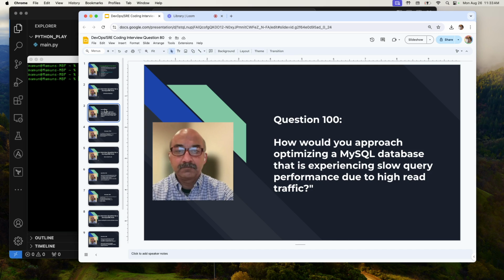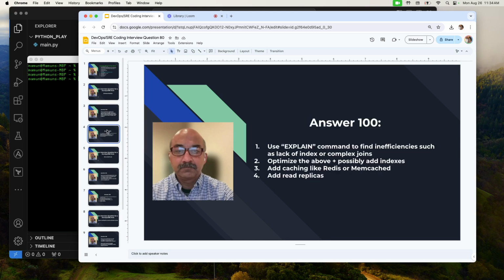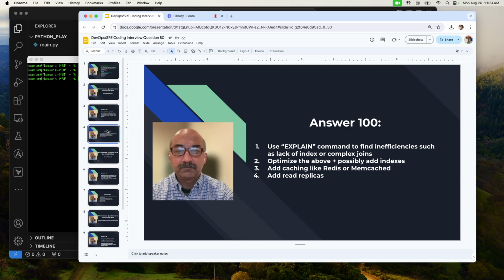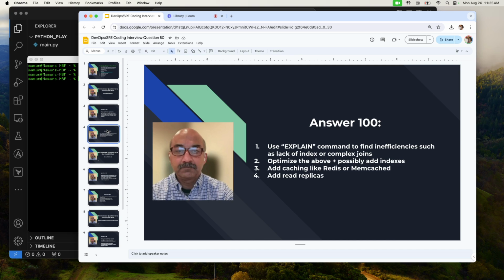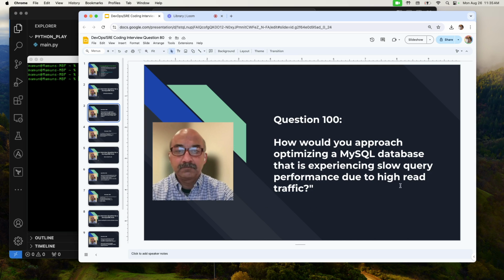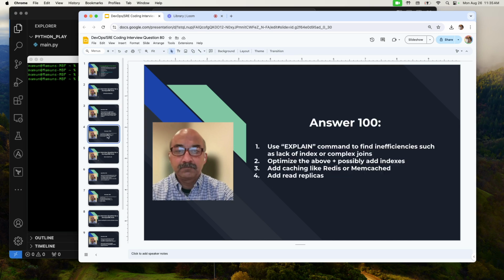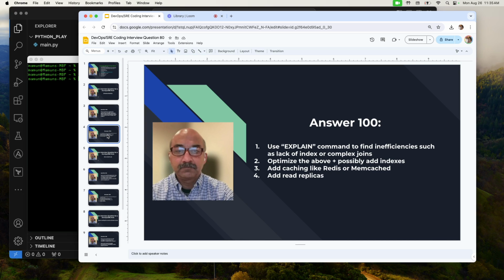DevOps SRE Interview Question 100 How to Fix Low Performing MySQL Database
Today, we're continuing our journey through the 15 most critical topics that frequently appear in job descriptions for DevOps and SRE roles. In our last video, we discussed security, and today we're moving on to the 100th topic—database optimization, specifically focusing on MySQL.

Seeing new subscribers motivates me to continue creating content that helps you every day.

Today's question is: How would you approach optimizing a MySQL database that is experiencing slow query performance due to high traffic load?

If you'd like to pause and think about your answer, feel free to do so. Now, let me share my approach.

When dealing with high load on a MySQL server, the issue often stems from a missing index, which can significantly speed up queries, acting somewhat like a cache. Alternatively, the problem might be due to complex joins. For instance, if you're joining two large tables, MySQL has to process a significant amount of data, which can be computationally expensive. To identify the root cause, you can use the `EXPLAIN` command on your queries to diagnose what's slowing them down—is it a missing index, or are complex joins the culprit?

Once you've pinpointed the issue, you can optimize your queries by adding indexes or restructuring them to avoid expensive joins. Additionally, consider implementing caching strategies, especially if the high load is due to read traffic. By using tools like Redis or Memcached, you can cache query results. So, when one person runs a query, the results are cached, and subsequent queries retrieve data from the cache, reducing the load on your MySQL server.

If these optimizations don't fully resolve the issue, it might be a capacity problem. In that case, you can set up multiple read replicas of your primary MySQL database. These replicas can handle read traffic, alleviating the load on the primary database, though they won’t support write operations.

I hope you found this video helpful. In our next video, we'll discuss Agile, Scrum, and Jira. See you then!